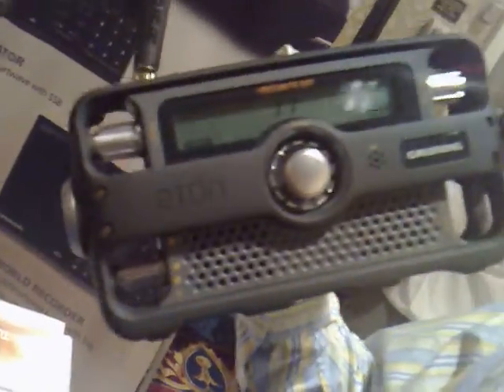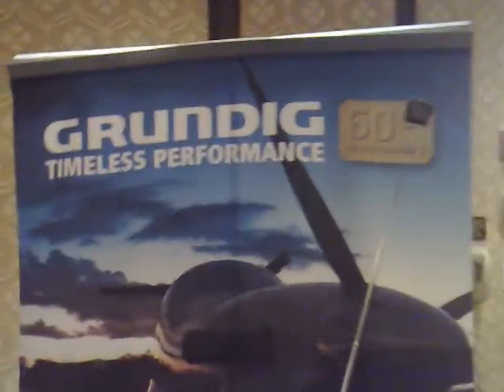CES 2008: Hand Cranked Radio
And you though hand cranked electronics were only for the OLPC. 90 seconds of cranking gets you an hour of radio. AM/FM/Weather and 2way radio all included.